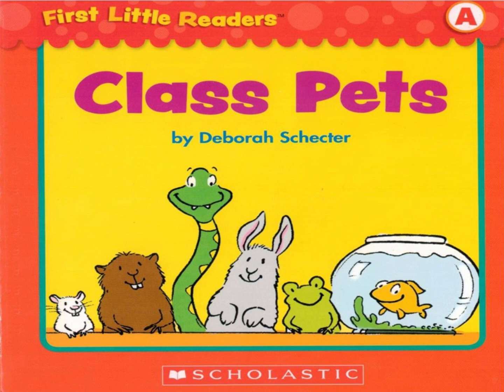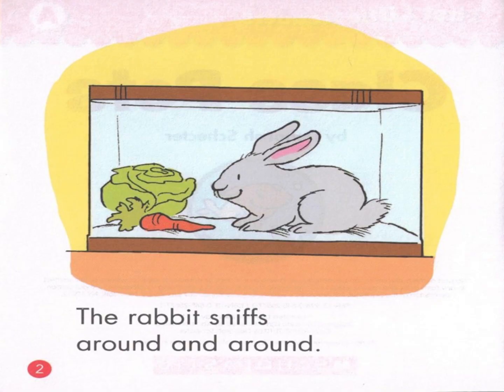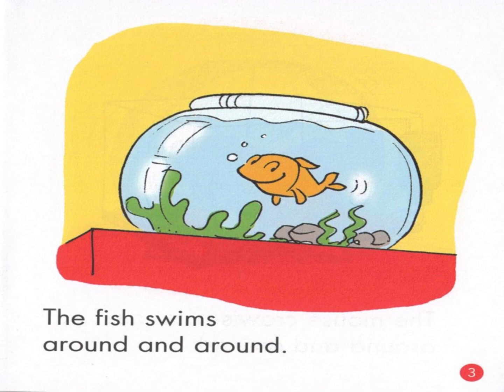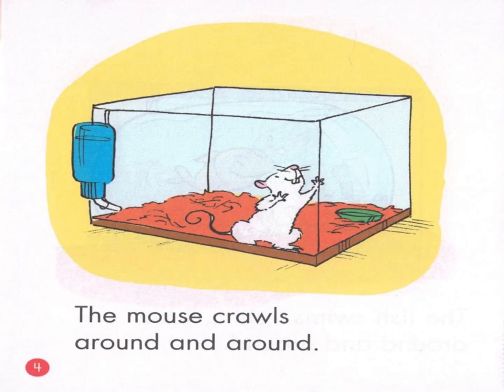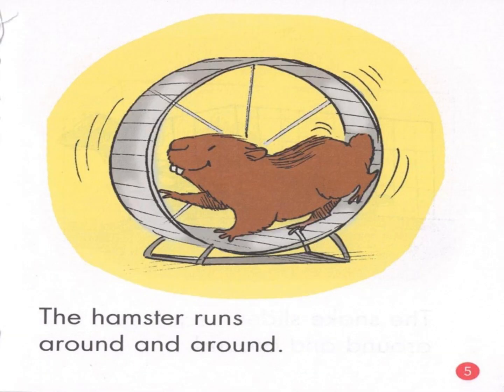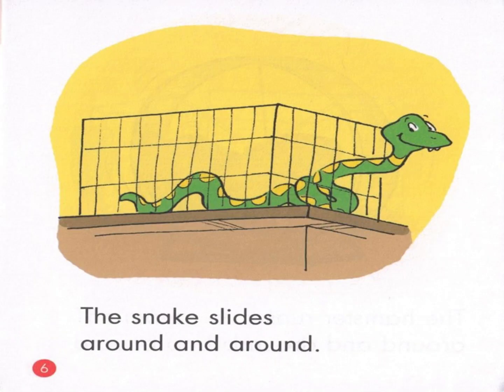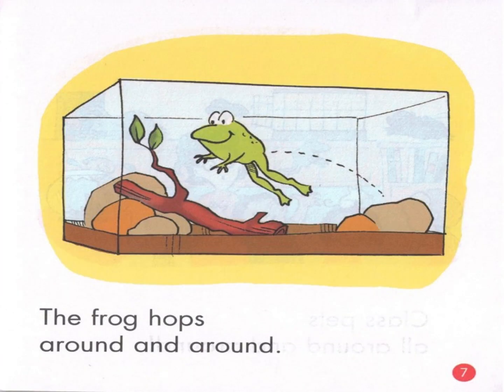A24 Class Pets│Fish Swims│Hamster Runs│Snake Slides│Frog Hops│Read alone│Read by Daniel Sun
【First Little Reader】By Deborah Schecter
*Class Pets*
The rabbit sniffs around and around.
The fish swims around and around.
The mouse crawls around and around.
The hamster runs around and around.
The snake slides around and around.
The frog hops around and around.
Class pets all around and around!

【First Little Reader】
是一系列英文發音基礎學習.
如果您家中有正在起步學英語的家人.
歡迎您推介此系列有聲讀書
Daniel 與你共讀!!